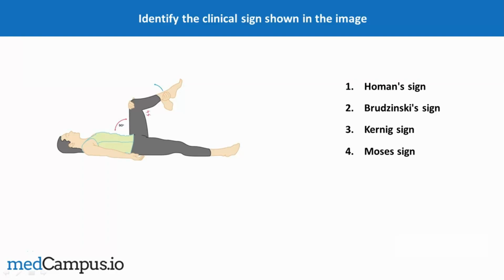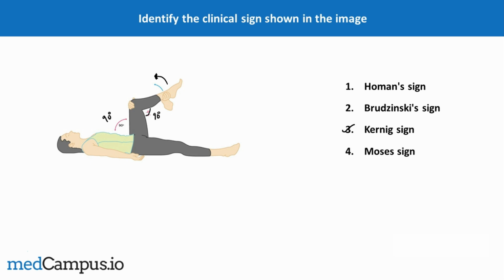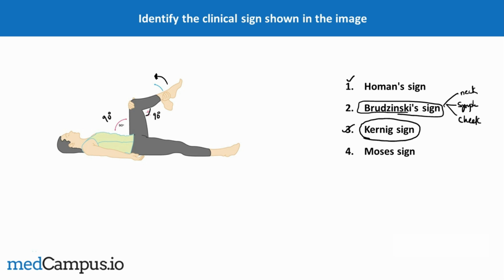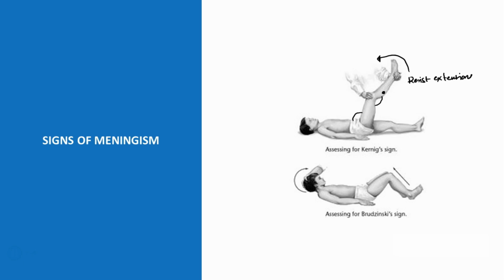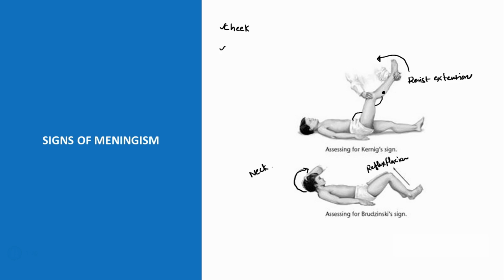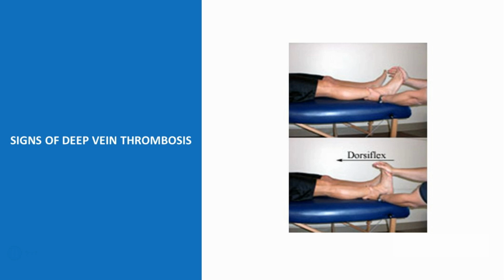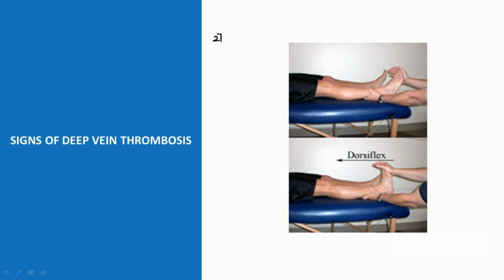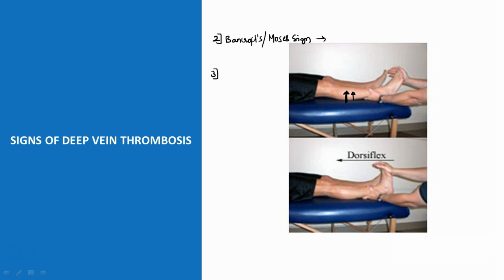Signs of meningism | Meningitis | Kernig sign | Brudzinski sign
Short discussion on signs of meningism:

Join medcampus for AI powered medical learning!